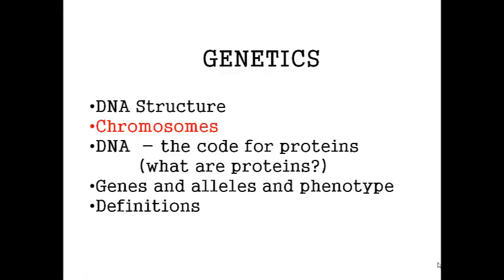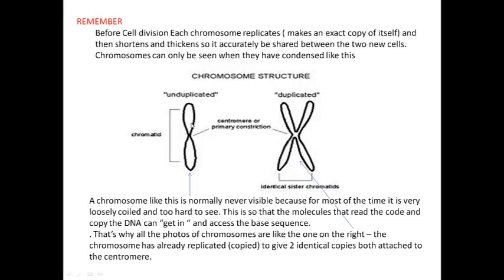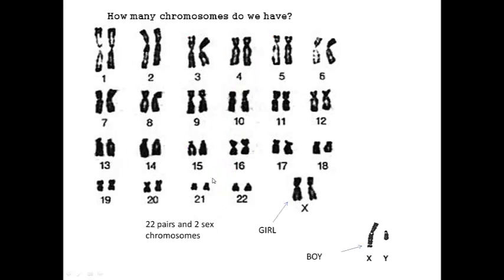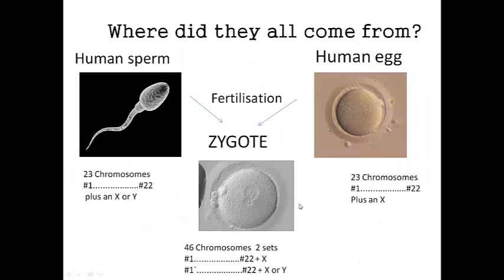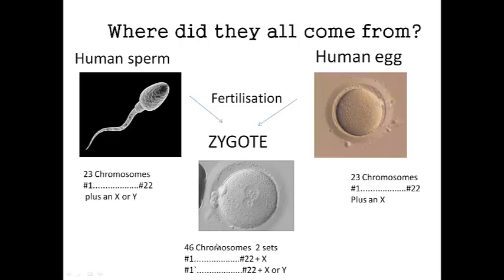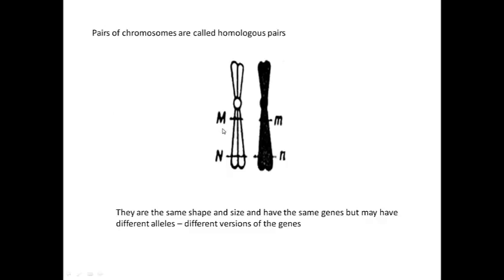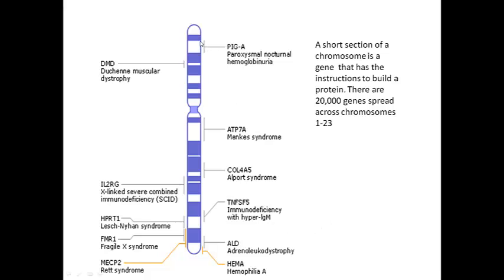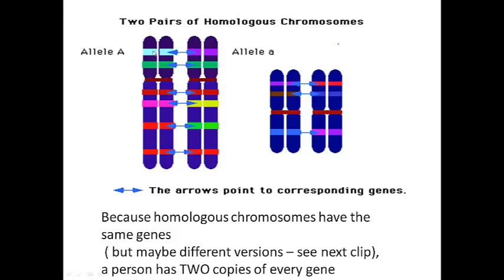Chromosomes (FWL)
An overview of chromosome number, organisation etc